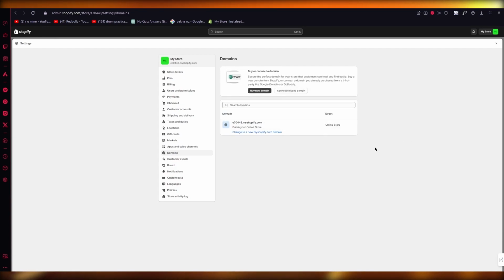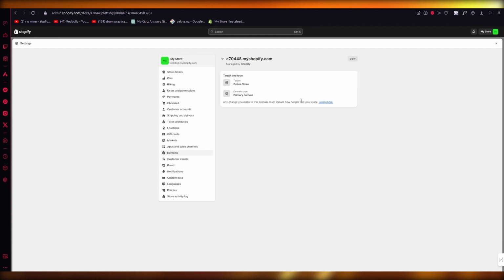How to Remove Third-Party Domain on Shopify (2024) | Delete Domains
Simplify the management of your Shopify store by learning how to remove a third-party domain. This tutorial is tailored for Shopify store owners who need to update or streamline their domain configurations.

We'll walk you through the steps to safely and effectively remove a third-party domain from your Shopify store, including navigating your Shopify admin panel, accessing domain settings, and ensuring a smooth transition.

Whether you're switching domains or decluttering your store's setup, this guide is essential.